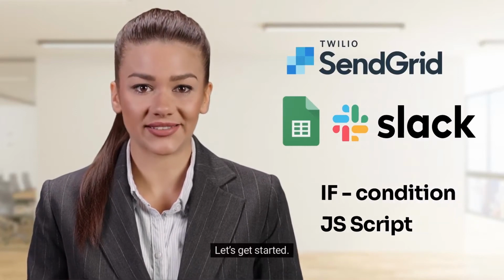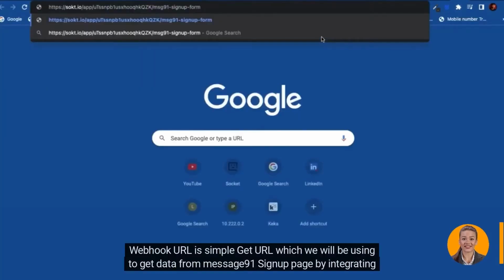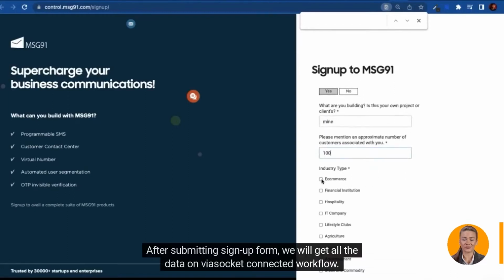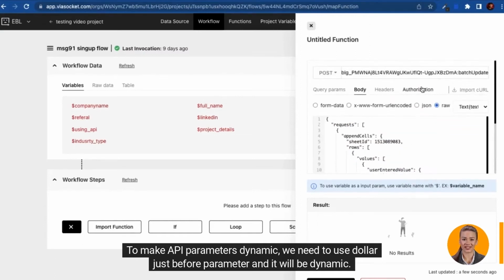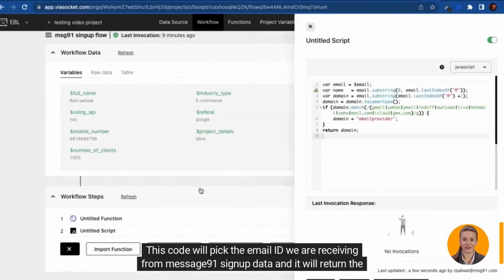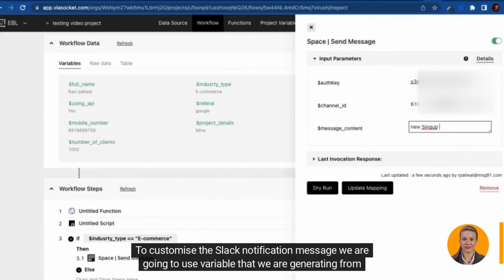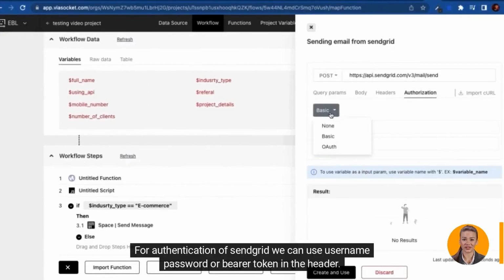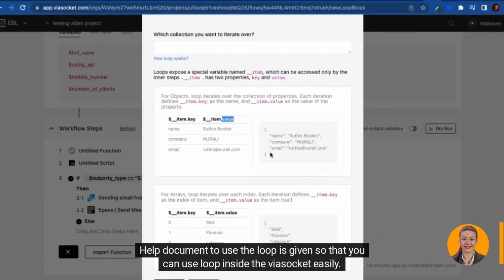Revolutionize your workflows: Top 3 No-Code Integration Tools You Need!